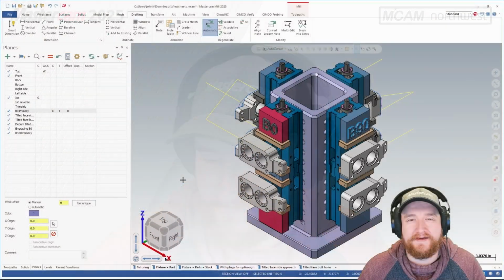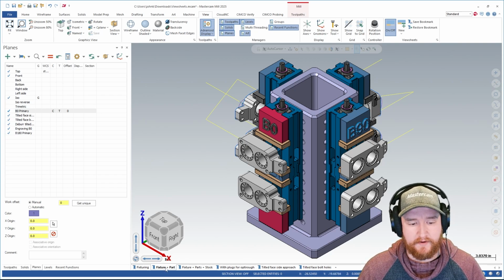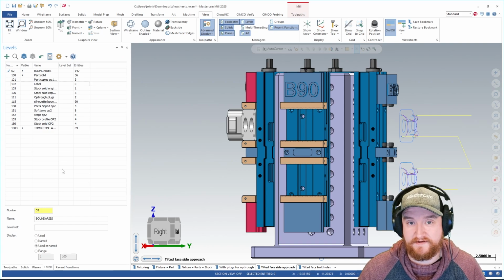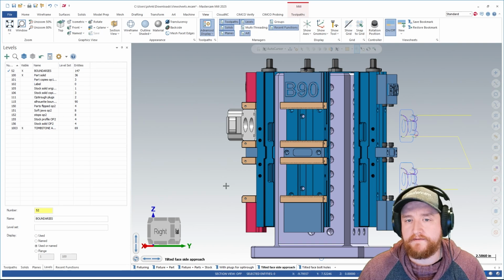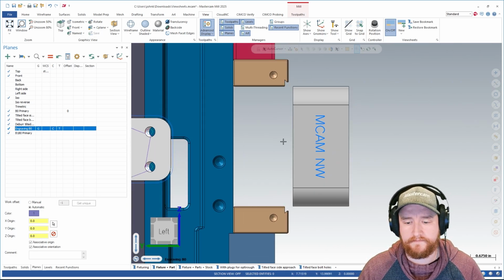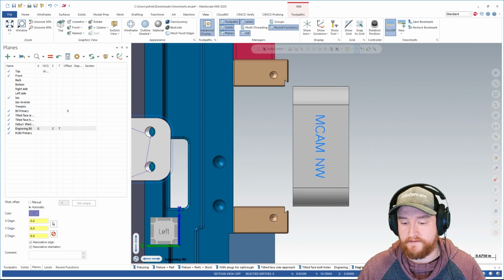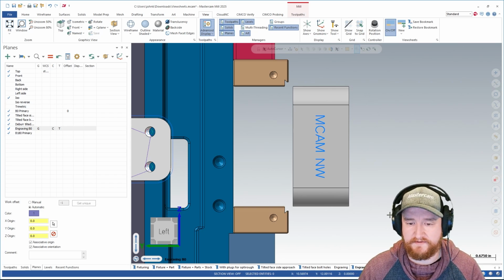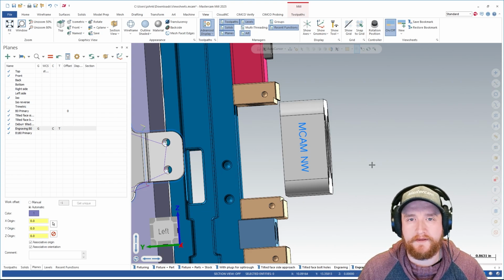Viewsheets and Viewsheet Bookmarks | Mastercam Tech Tip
Discover the power of viewsheets and viewsheet bookmarks in Mastercam! This video breaks down how these tools can streamline your workflow, helping you manage multiple setups and views effortlessly. Whether you’re new to viewsheets or looking to unlock their full potential, you’ll see how this automation feature can enhance your programming efficiency. Watch now and see why viewsheets are a game-changer for Mastercam users!